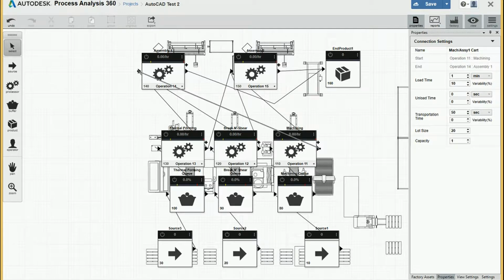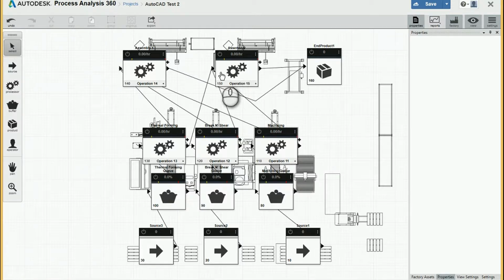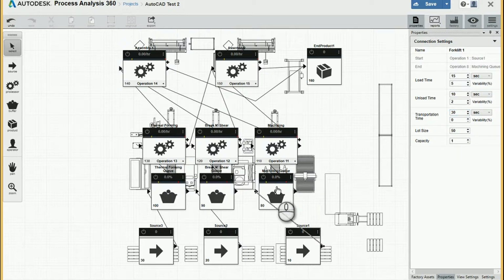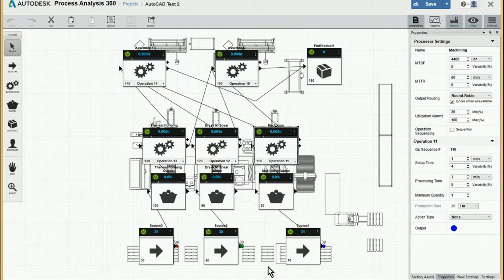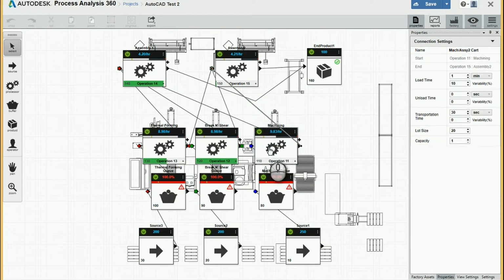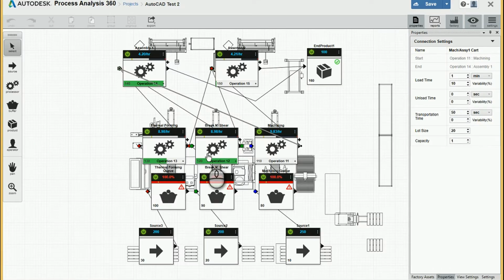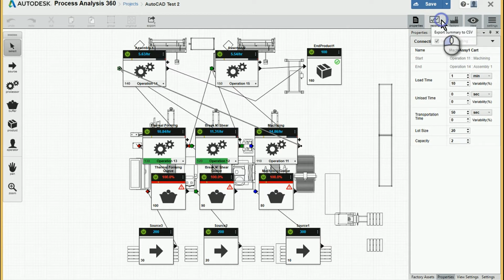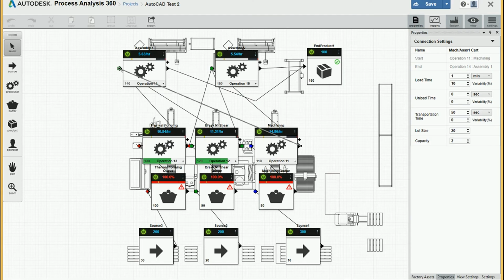Process Analysis 360 - Overview